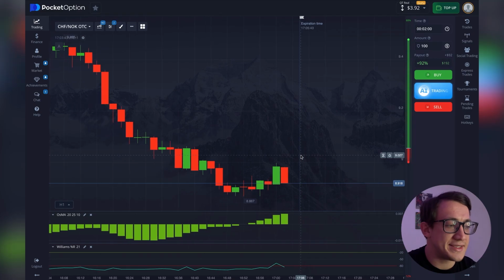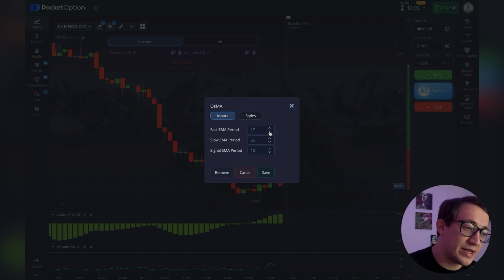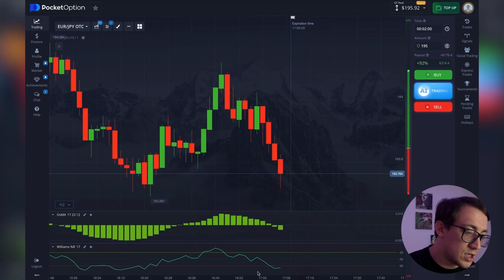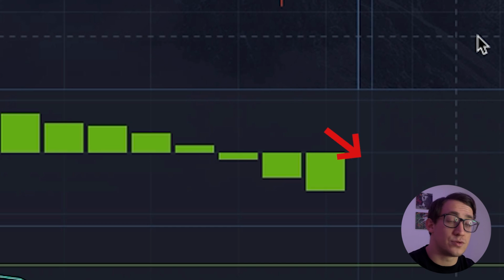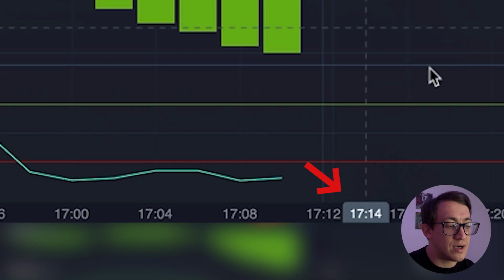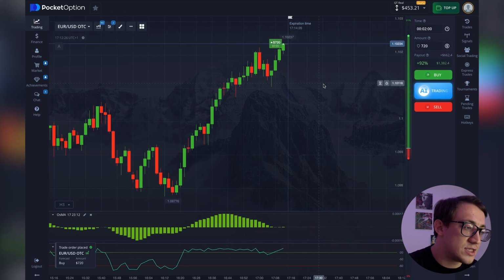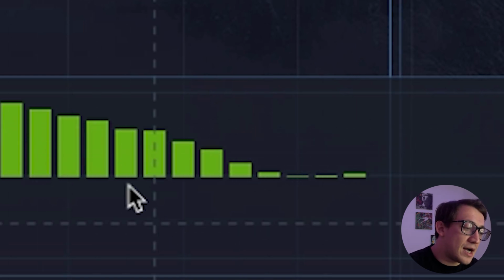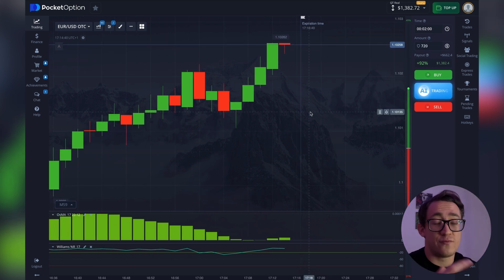FAST TRADING STRATEGY FOR BEGINNERS. 4 DEALS = 1382$. BINARY OPTIONS. SIMPLE AND EFFECTIVE.